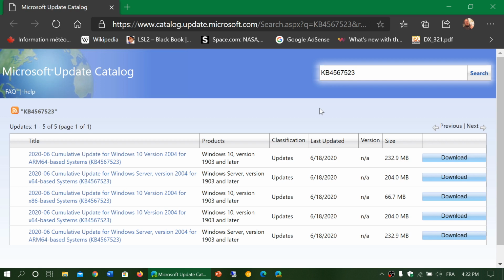FIX BROKEN PRINTER Windows 10 May 2020 update Printer spooler error bug fix june 18th 2020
This is where you can download the fix for version 2004